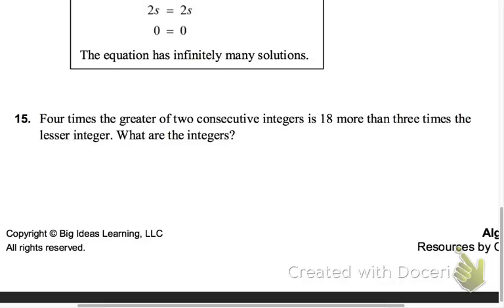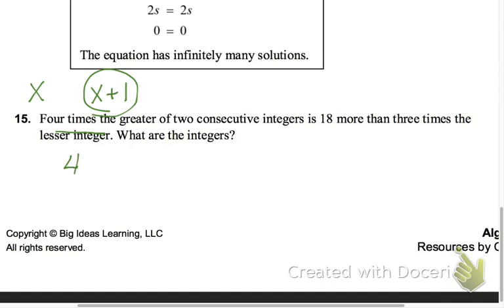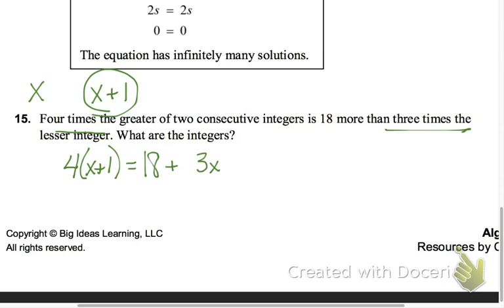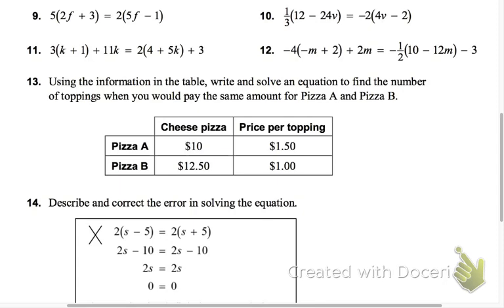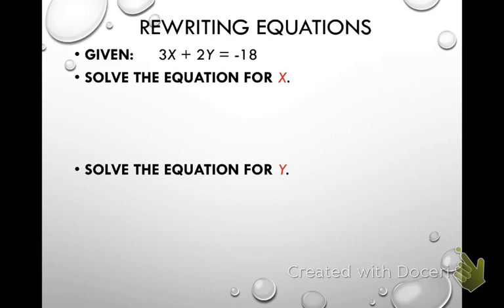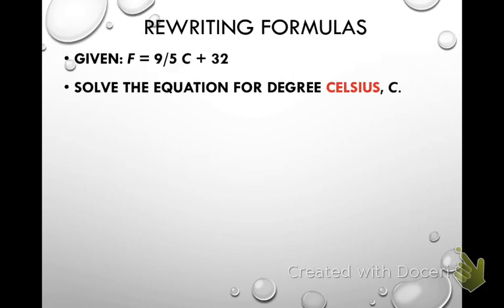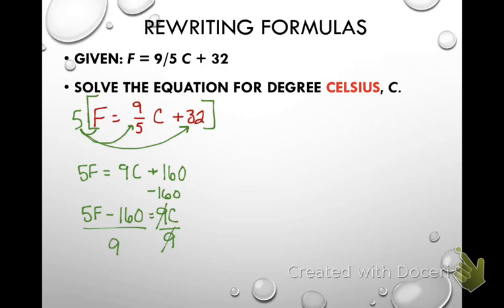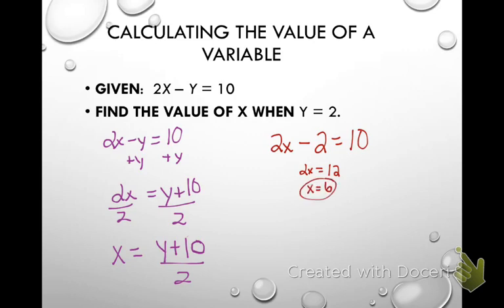AA2 - Rewriting Equations - F(1.4)